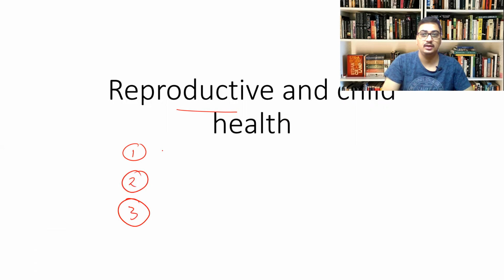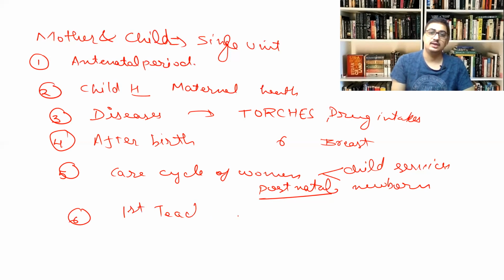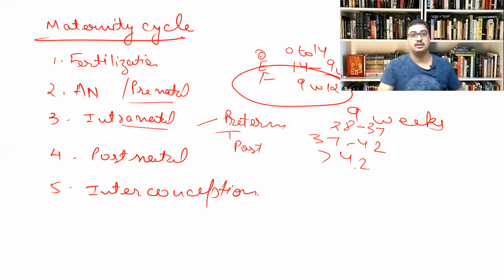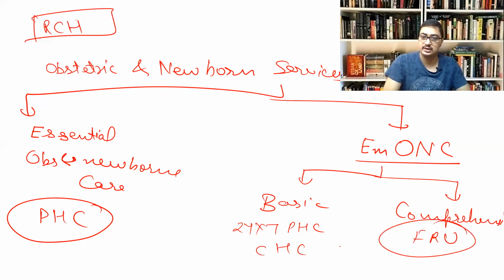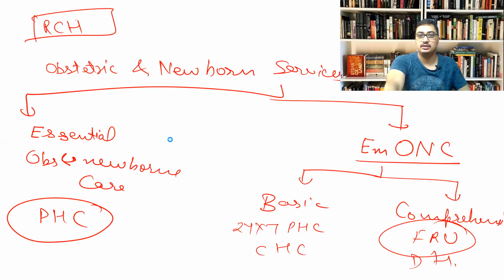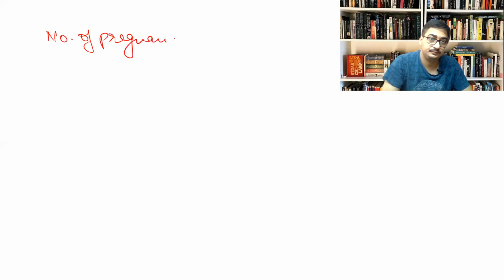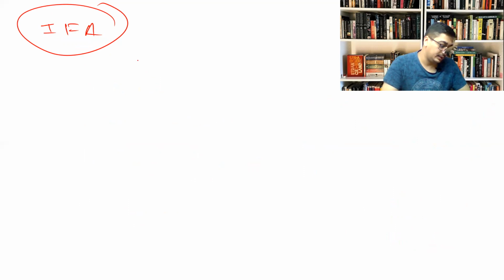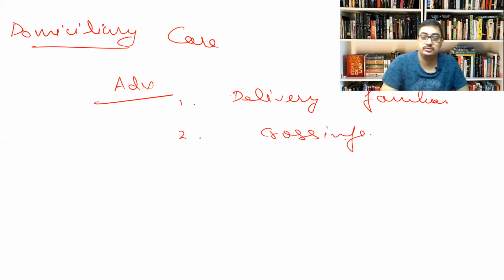MedicalScienceRCH1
Alkem IAS presents the MEDICAL SCIENCE optional video course by Dr. Bablesh and Dr. Rajesh mohan . Course will be focused on how to maximise our marks in Medical Science based on past year questions analysis and how to present our answers.